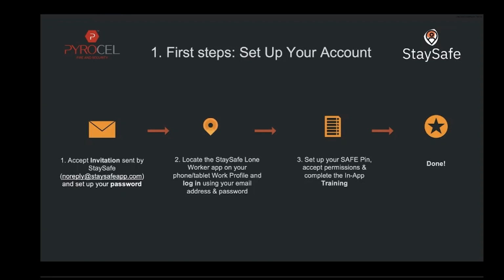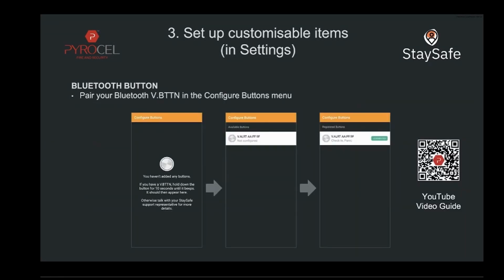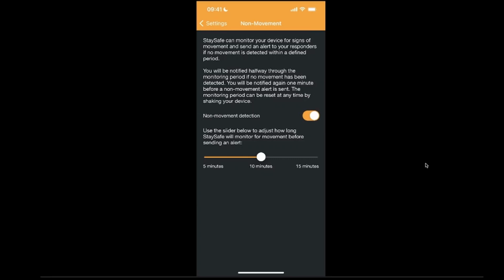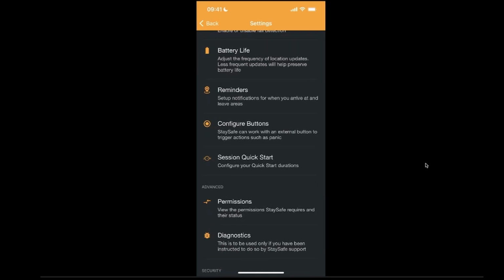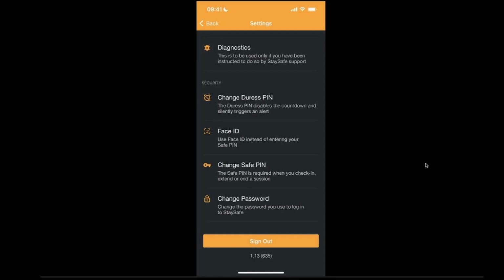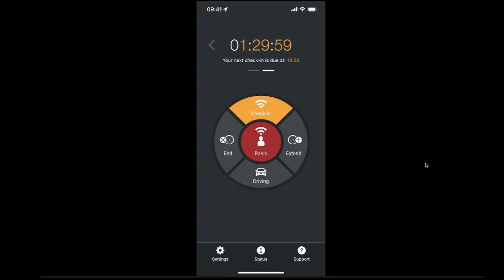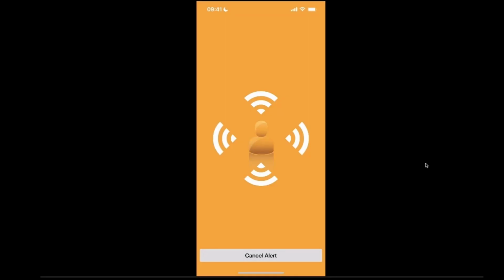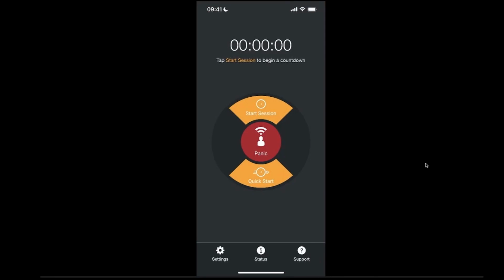StaySafe Lone Worker App Training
Live training session recorded on 11/07/2023

This training is intended for the use of Pyrocel Ltd employees.

If you have any questions regarding this training, please contact your line manager.